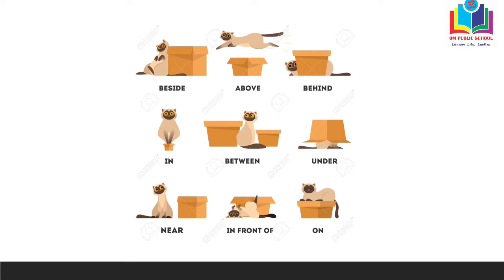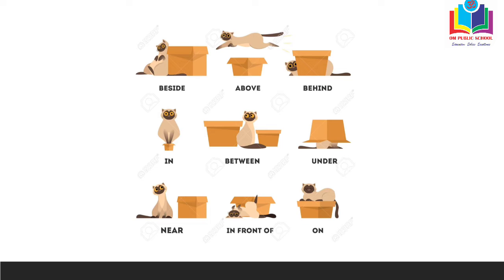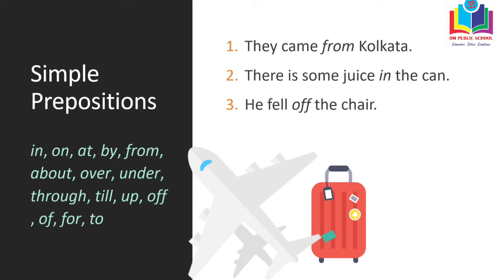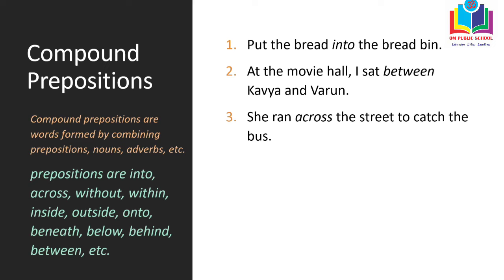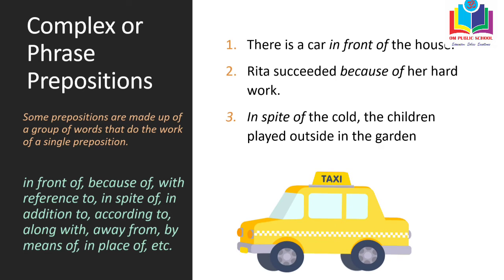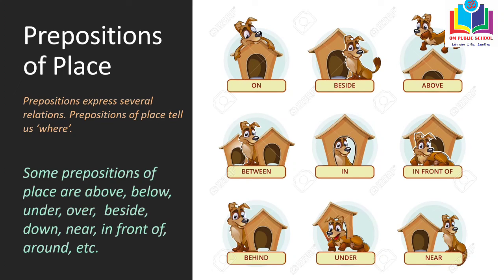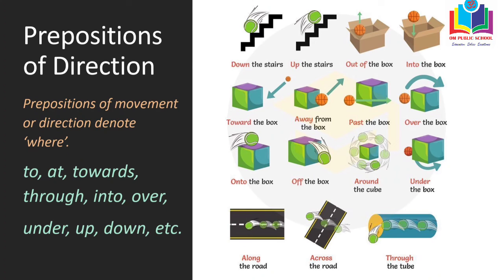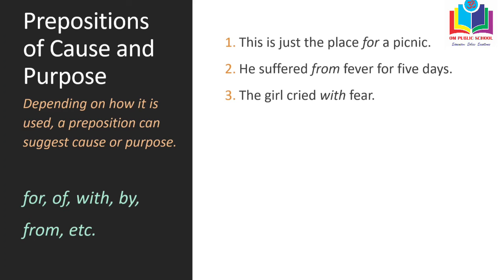Preposition Grade - 3 and above